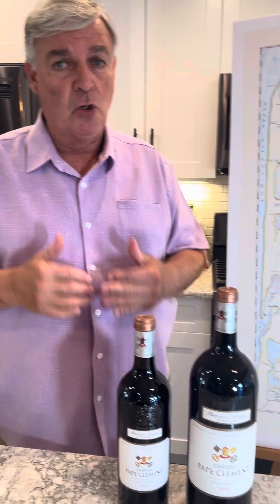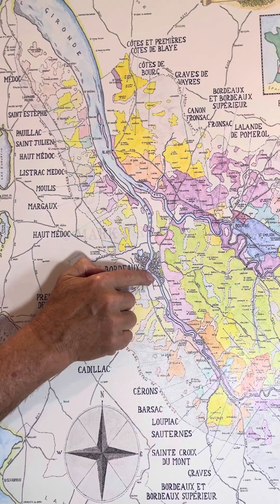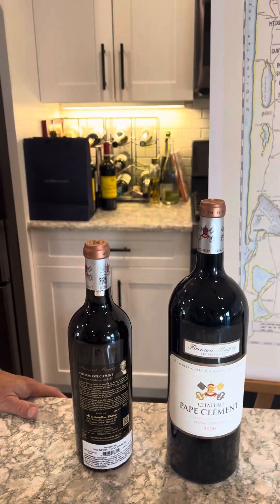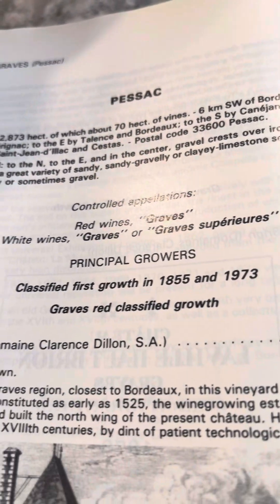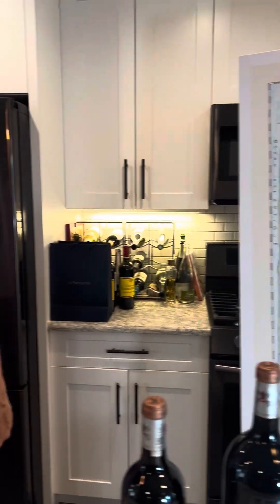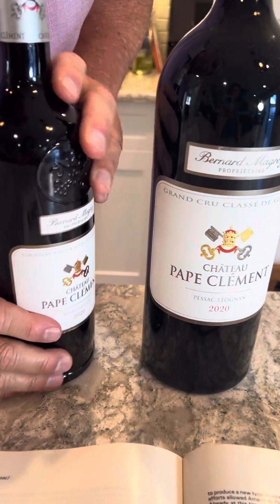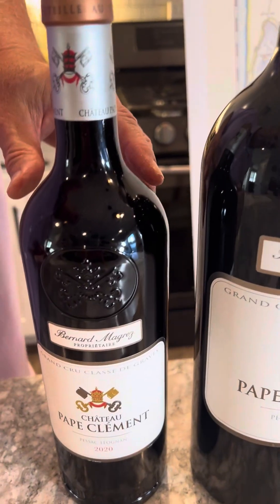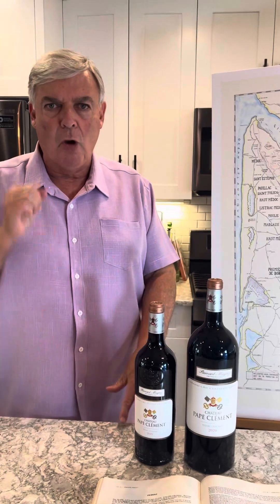Chateau Pape Clement a Bordeaux Grand Cru Classe Gem from Pessac Leognan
wine bordeauxwine grandcruclasse Pessac Leognan is the appellation located closest to downtown Bordeaux, and is home to many magnificent wine estates such as Chateau Haut Brion & Chateau Pape Clement. Today we present Chateau Pape Clement, named of course for France’s only Pope who briefly relocated the Vatican to Avignon during his reign. With a history dating back to The 13th Century, the vineyard is today owned by renowned businessman Bernard Magrez. We present the 2020 vintage purchased en primeur in magnum form, to best preserve the aging process. And David Kohl shares his notes from the 2022 barrel tasting.